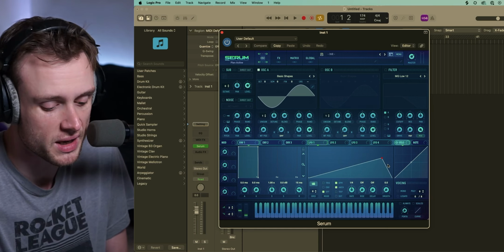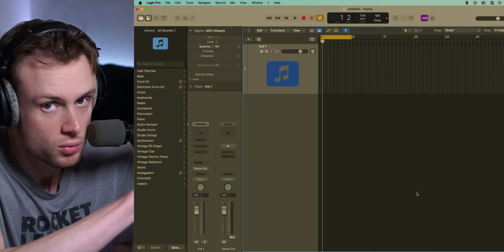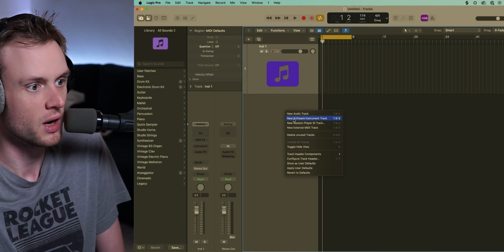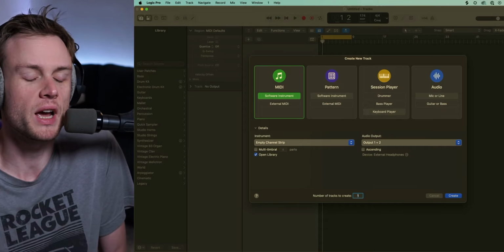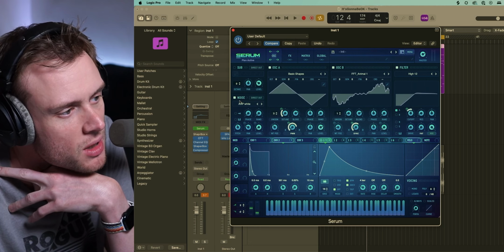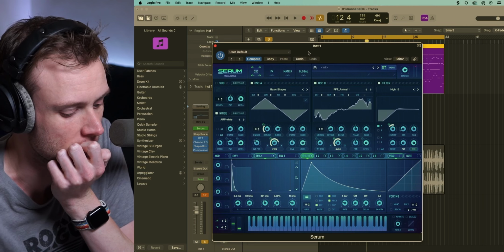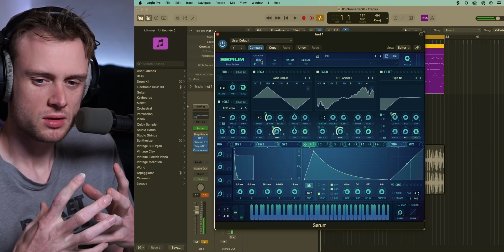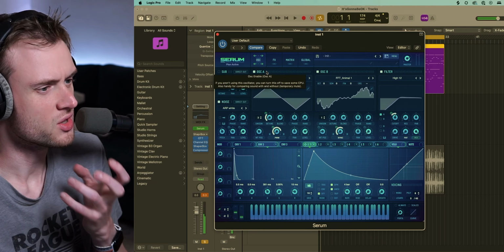Day 299 of Producing for a Year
This is Day 299 of my 1 year challenge, where I do music production everyday for at least 15 minutes. Today, deal with bad UI in logic, and build a serum patch.